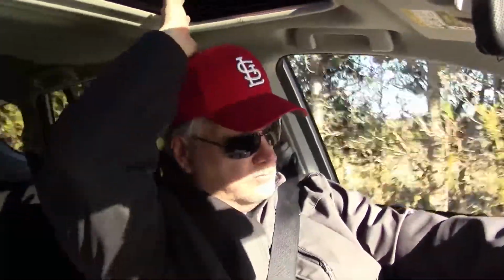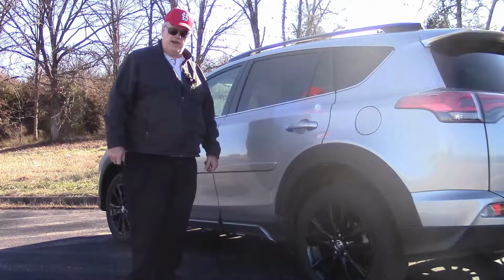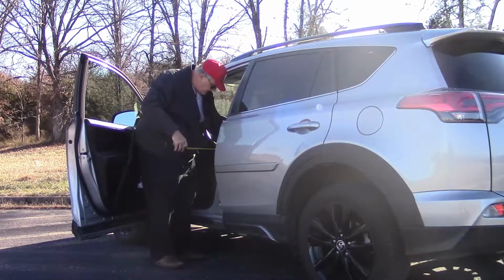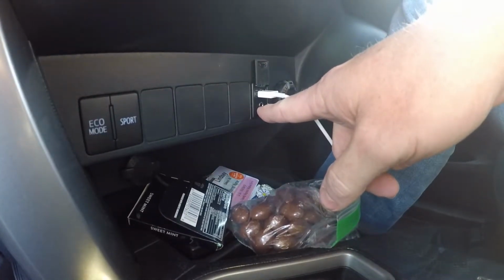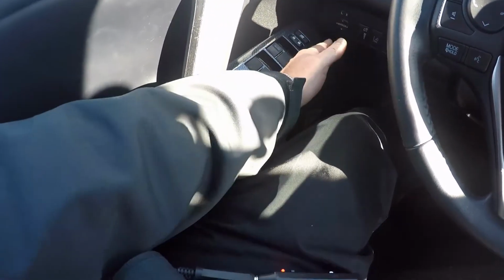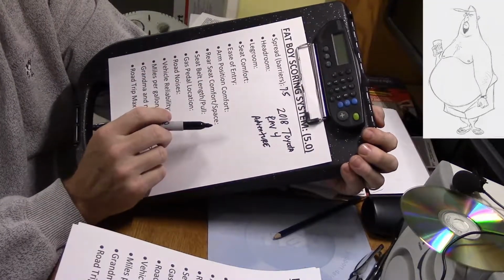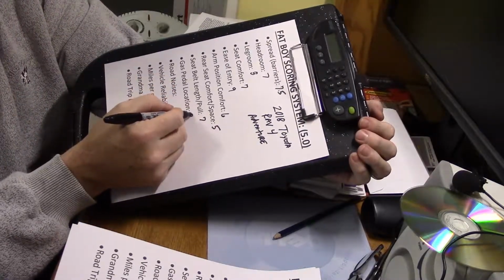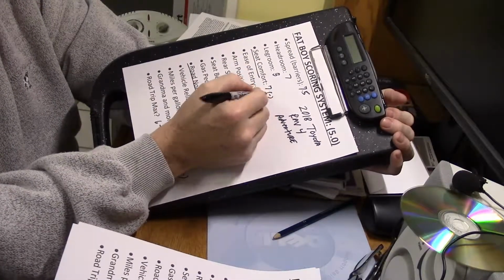Good Car / SUV for Fat People? Toyota RAV4 Review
My review from fat person perspective on the Toyota Rav4. Sitting, position, comfort, measurements, opinions. Fat Boy Buyers Guide. Comment if you would like me to review a certain model or certain tests / measurements that may help you.